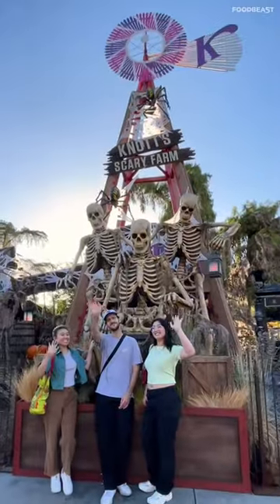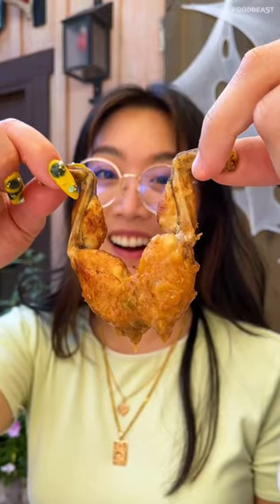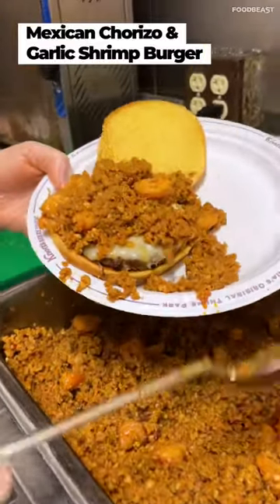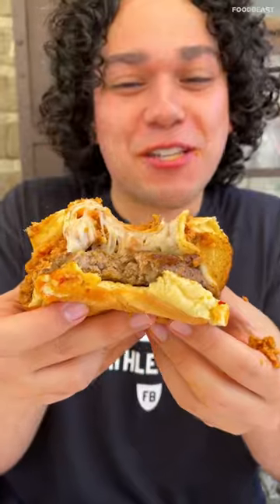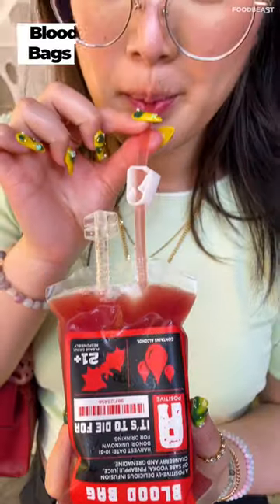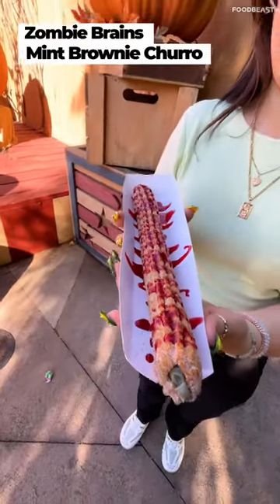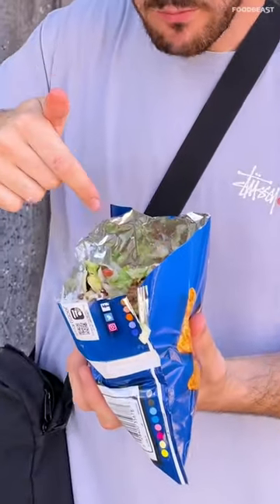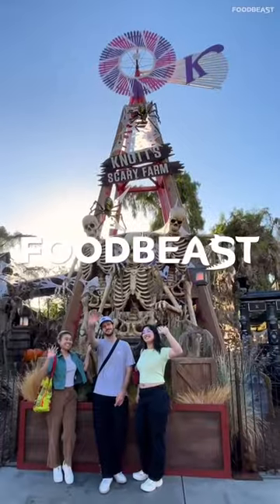all the spooky treats & savory eats at Knott’s Scary Farm! 👻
Frog Legs, Blood Bags, Witches Fingers, and Decomposing Tacos— just a few sinister snacks Foodbeasts Anna, Hunter, and Theresa try while they ate their way through this year's Knott's Scary Farm!